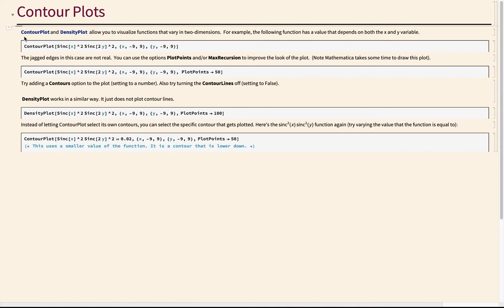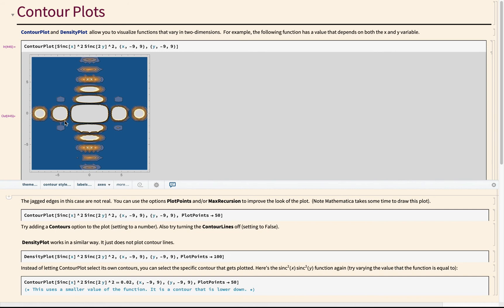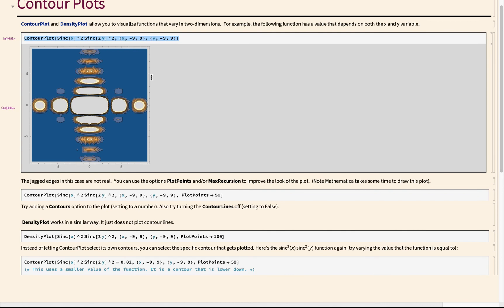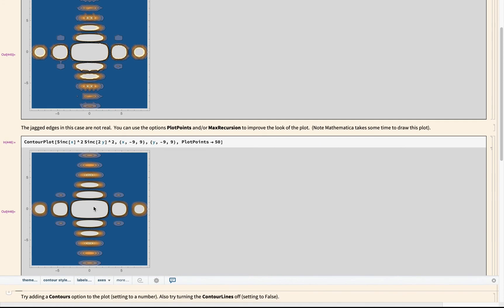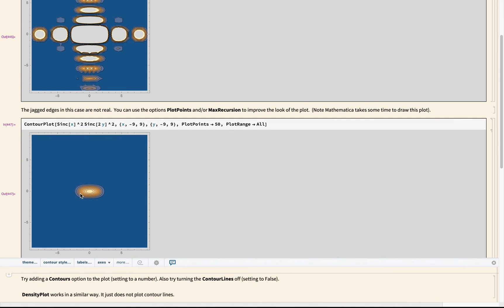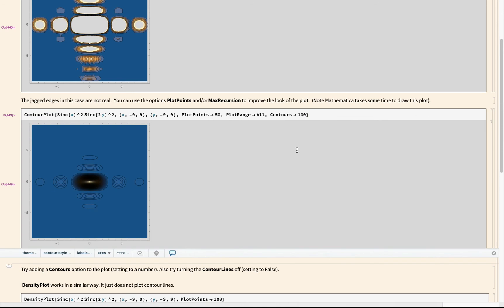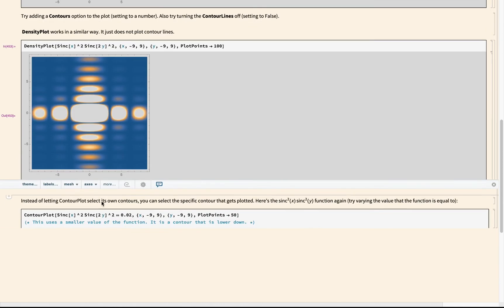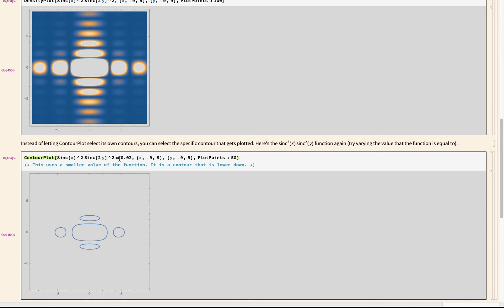Contour Plots in Mathematica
This is a short video to help students learn how to make contour plots in Mathematica.